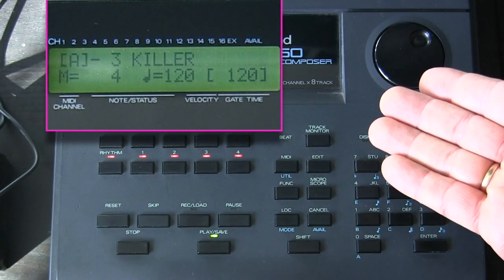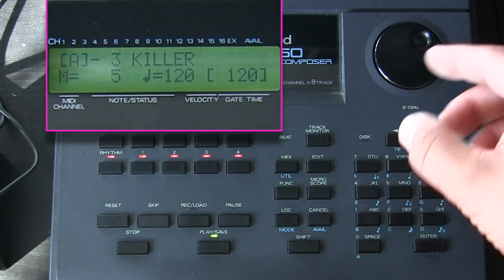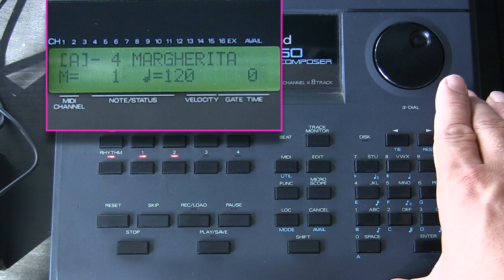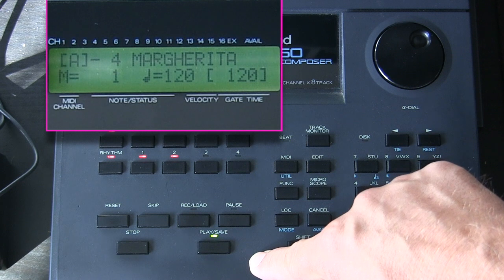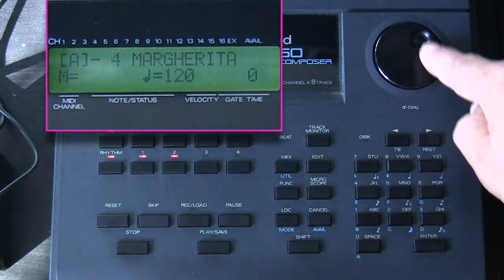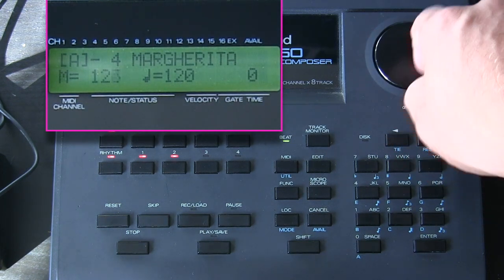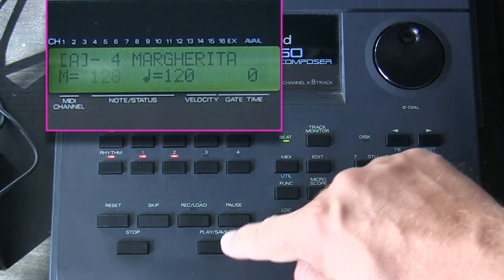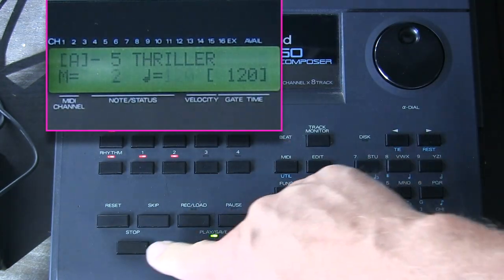Chain your songs with the Roland MC-50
The Roland MC-50 offers an easy way to play your created song in one chain with the built-in Super MRP system.
Here you see the basic setup for this feature.
No individual loading, nope...all at once and you're good to go.

In the MC-50 Manual you will find a complete explanation.

Grtzzz,
Roger